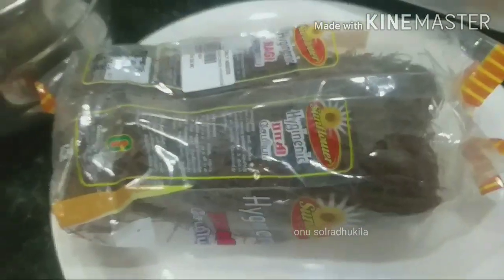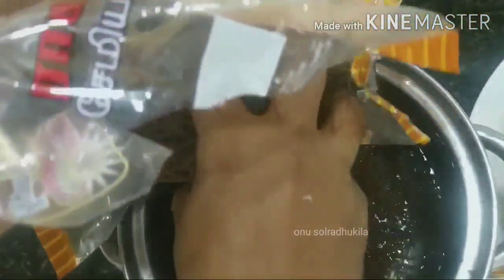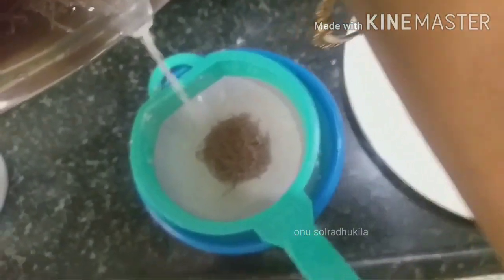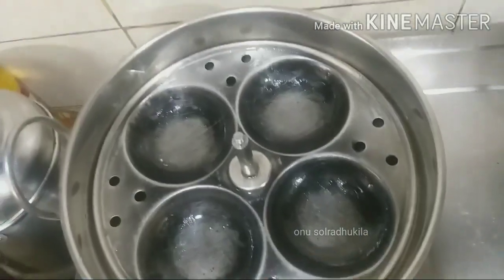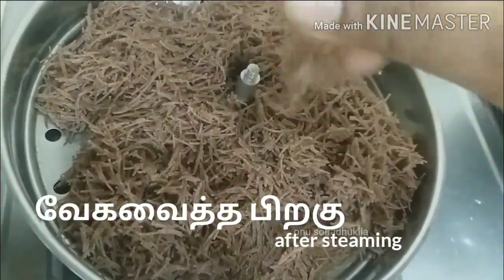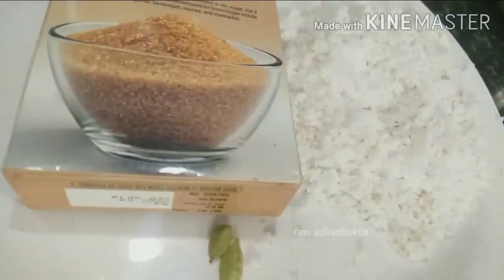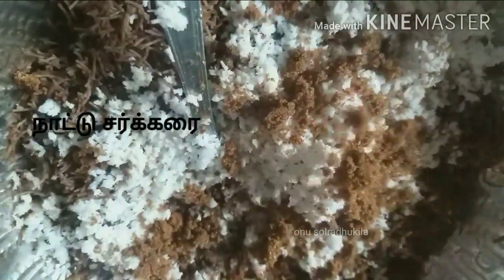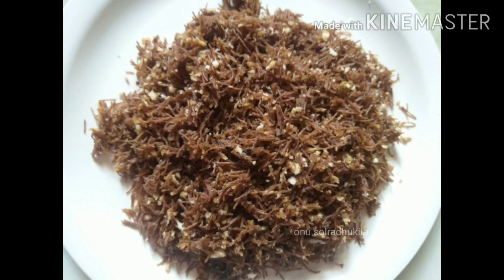கேழ்வரகு சேமியா புட்டு | ragi semiya puttu in tamil | koki vibes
கேழ்வரகு சேமியா புட்டு , ராகி சேமியா புட்டு, ragi semiya puttu, ragi semiya recipes, ragi semiya inipu in tamil,
Simple and healthy breakfast will always include ragi semiya. If you do in this method even your childrens will love it! Try this and enjoy.

We also have videos on other interesting topics, take a look at those for more information. Thank you! Have a nice day!